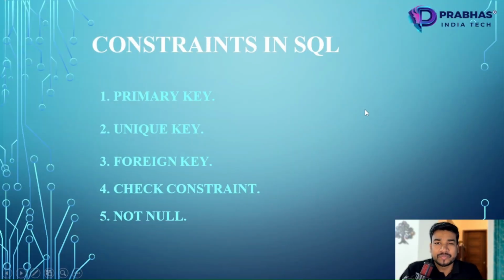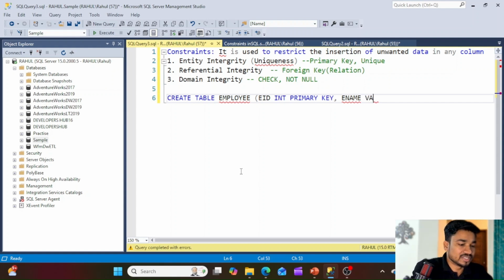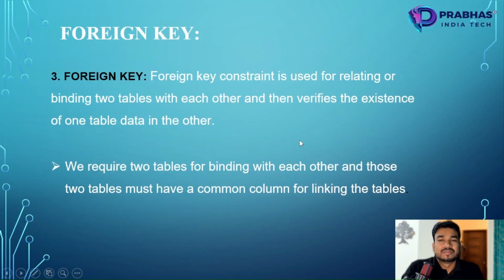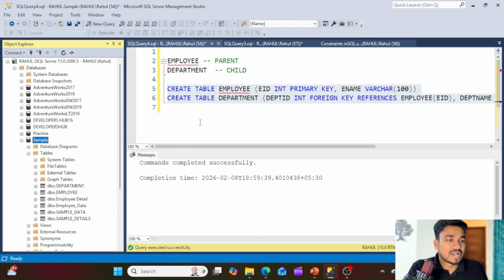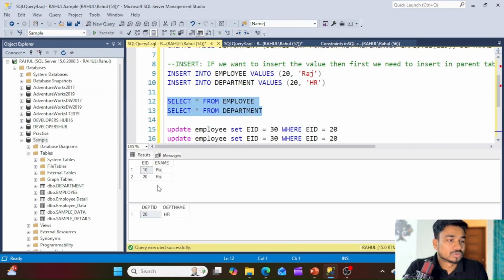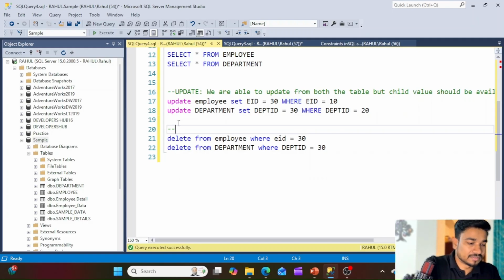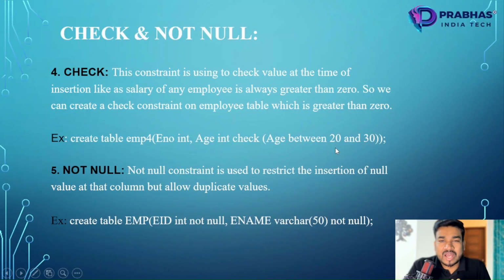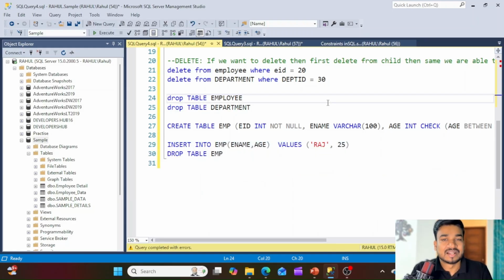6. Constraints in SQL Server (Primary Key, Foreign Key, Unique, Check, Not Null)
In this video, You will understand important constraints such as Primary Key, Unique Key, Foreign Key, NOT NULL, and CHECK constraints, and how they help maintain proper relationships between tables and prevent invalid data entry.
We will also see the difference between Primary Key vs Unique Key, and learn how to maintain relationships between tables using a Foreign Key with practical examples.

📌 What you’ll learn in this video:
✅ What are Constraints in SQL Server
✅ PRIMARY KEY Constraint (Uniquely identifying records)
✅ UNIQUE Constraint (Avoiding duplicate values)
✅ Difference between PRIMARY KEY vs UNIQUE KEY
✅ FOREIGN KEY Constraint (Maintaining relationships between tables)
✅ How to maintain relationships between tables using FOREIGN KEY
✅ CHECK Constraint (Applying custom conditions)
✅ NOT NULL Constraint (Preventing NULL values)

⏱️ Video Chapters | Constraints in SQL Server
00:32 – Introduction to Constraints in SQL Server
02:19 – What is Primary Key & Unique Key
08:45 – Diff bet Primary Key & Unique Key
09:53 – Foreign Key with Examples
28:28 – What is Check Constraints
31:16 – Not Null Constraints

Previous video: 5. Clauses in SQL Server

Next Video: 7. Operators in SQL Server

What you are looking for:
SQL Constraints
Primary Key in SQL
Foreign Key in SQL
Types of Constraints in SQL Server
SQL Server Constraints with Examples
Primary Key vs Unique Key in SQL
How to use Foreign Key in SQL Server
SQL Constraints for Beginners
SQL Server Practical Tutorial
Complete SQL Server Course

👉 About Prabhas India Tech YouTube Channel: I am Rahul Lendave, a Microsoft certified qualified post engineering graduate(M.Tech) from Walchand colleage of Engg, Sangli (MH) and self-made Entrepreneur, running "Prabhas India Tech", a Tech YouTube Channel. Also running an website "Prabhasindiatech.com". We publish videos in English and Hindi on Programming and Databases Technologies. I have left a job offer from LTIMindtree, Genpact, Wipro and 2 more to follow my dream of being an entrepreneur.